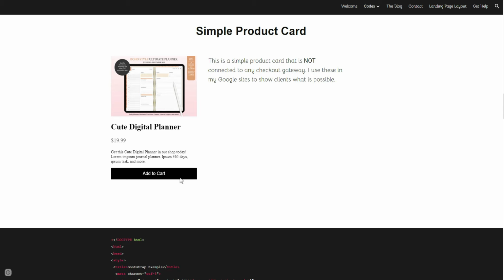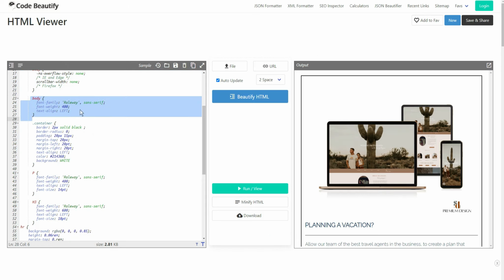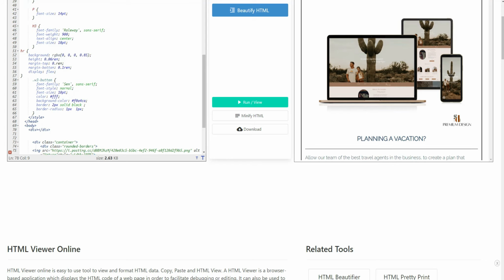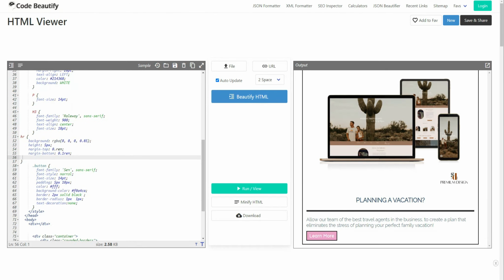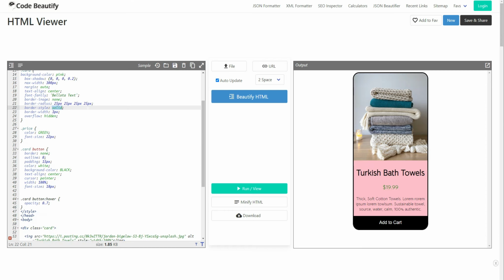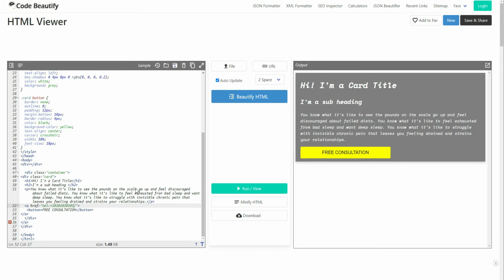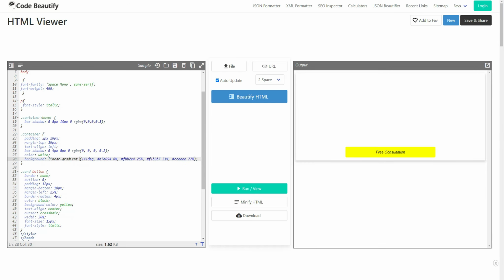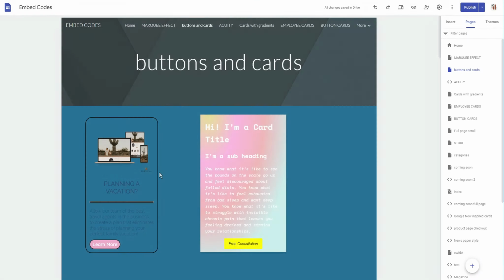Styling SIMPLE Product Cards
Hey there! Today I'll share with you how to style simple product cards. This is my super lazy - not professional way of showing you how to do this. This video is long - but I wanted to ensure that I said everything you needed to know to create product cards. :)

🌟ASK A QUESTION -  Want to know how it's created? Need advice on a design project? Just want to say hello? Ask your questions anonymously.

ABOUT ME

Hey! I'm Chelsea!  Owner of She Designs Things. I'm a professional photographer, and web and logo designer. If you're ready to learn something cool, or you just want to get started being a little more creative in this digital world, I am happy to help.

SEGMENTS

00:00 - Intro
01:00 - Where to get the sample product cards
03:04 - Product Card 1
04:31 - Image hosting
04:53 - Importing fonts
06:05 - Card body
06:45 - Styling text
08:40 - Bold text
11:06 - Horizontal line
12:16 - Units of measurement in css
12:43 - Removing a linked style
12:56 - Changing tags for custom css
13:56 - Styling the button
16:00 - Borders on buttons
17:25 - Border container
18:29 - Adding to google site
19:58 - Product Card 2 ( paypal Add to Cart)
20:55 - Overflow inside product card
21:38 - Border style
22:05 - Button style
25:18 - Product Card 3
26:20 - Change button size
26:25 - Change button cursor
26:40 - Phone call button
27:18 - Change button color
27:41 - Italics
28:55 - Change button text
30:41 - Gradient background
35:36 - Add to Google Site

RESOURCES & LINKS

Say Hi!